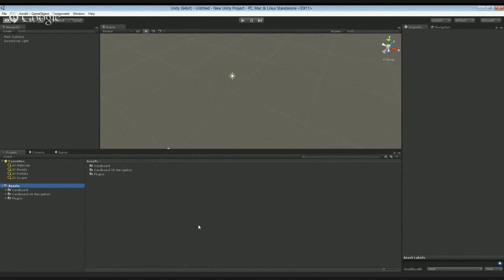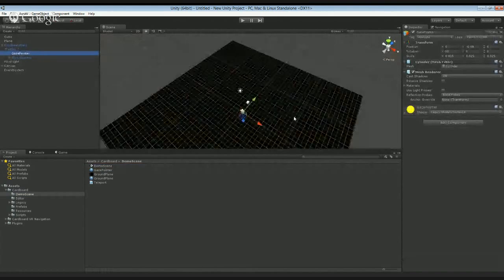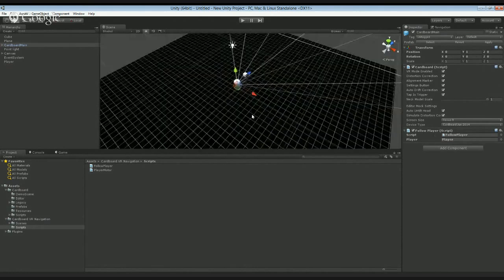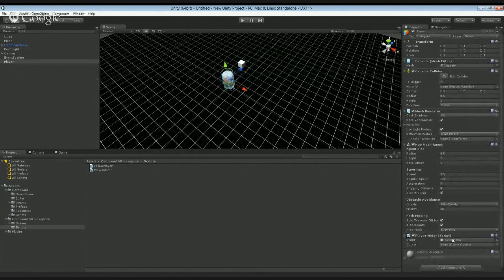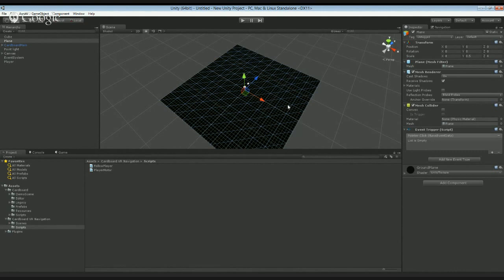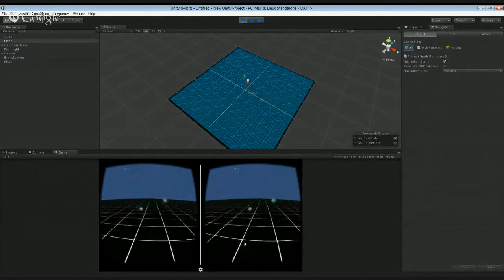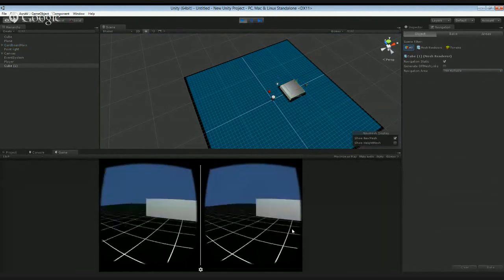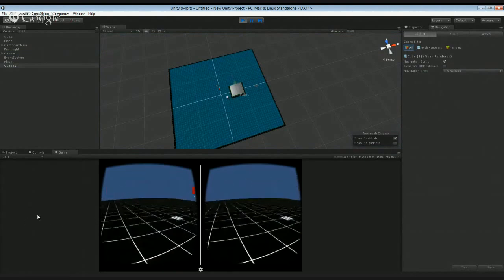How to use Cardboard VR Unity Navigation Plug-in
This works with Google Cardboard Unity SDk Import the SDK into your project before using this.